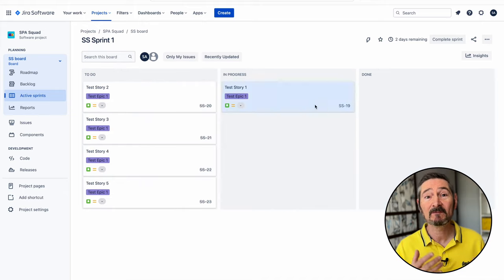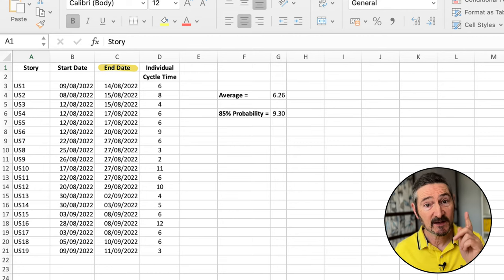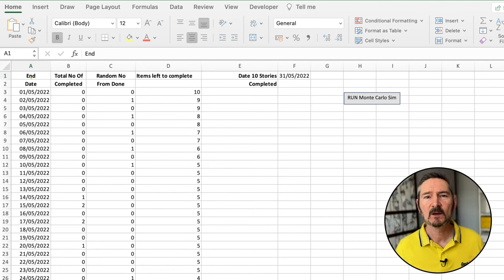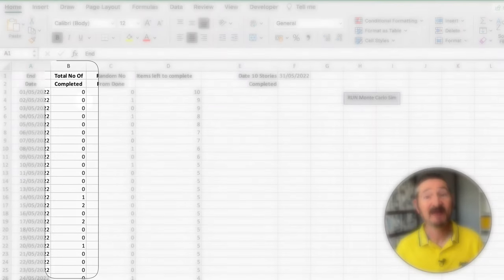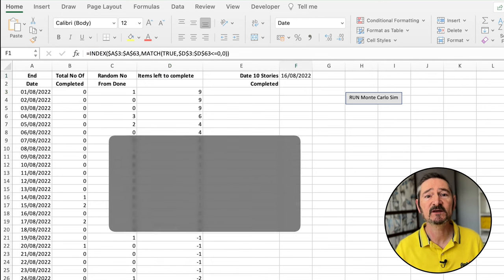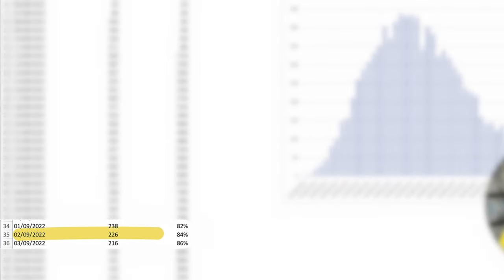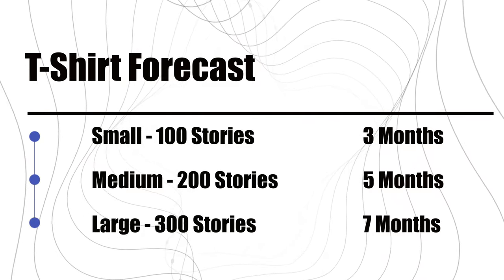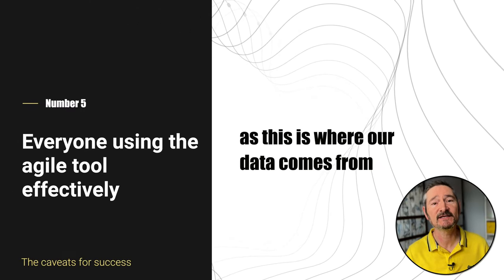Estimation in Scrum | Data Driven | Cycle Time & Monte Carlo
I now offer personal coaching and mentoring, head over to my website for subscription plans and pricing.

FREE EXCEL TEMPLATE BELOW!

NoEstimates and using Cycle Time and Monte Carlo does NOT mean we don’t discuss the work as a team and break it down, identifying dependencies and constraints, of course we continue to do this. It just means stop using story points, velocity and burndowns and stop providing an estimate (in days, weeks, months or sprints) to leadership based on that. Instead use a data lead approach to inform leadership, with a high probability of it actually happening. Watch the video to find out how.

How do you estimate a user story and should you even try? In my experience spending time 'estimating' user stories with story points with the Fibonacci sequence and using planning poker almost always results in wasting everyones time. They generally don't provide any real value. Neither does figuring out your 'velocity' and plotting it onto a burn down chart. The best way is to use cycle time and then Monte Carlo Simulation to forecast - with accuracy - when you will be able to deliver your work, whether that's 50 user stories or 1,000. This works equally well in either the Scrum or Kanban frameworks. So, no need for story pointing, burndown charts or velocity - and no need to estimate! In this video I show you how to forecast delivery of any number of stories with an 85% probability using Monte Carlo Simulation in Excel.

Note: This relates to column D in sheet 1.

The formula in cell D2 is 10-C2 but the formula in D3 needs to be D2-C3 and the formula in D4 needs to be D3-C4 and so on to allow column D to eventually get to 0 or a minus number.
If you want to calculate how long it takes to get more than 10 items done change the formula in cell D2 to be 100-C2 or 1000-C2 etc

How to create a macro in Excel to allow you to run Monte Carlo Simulation thousands of times

How to extract data from Jira for cycle time and Monte Carlo Simulation using EazyBI & TIS